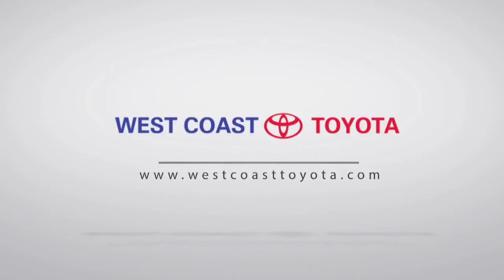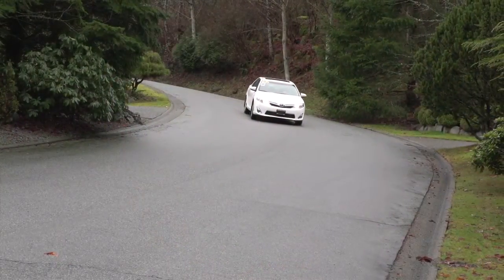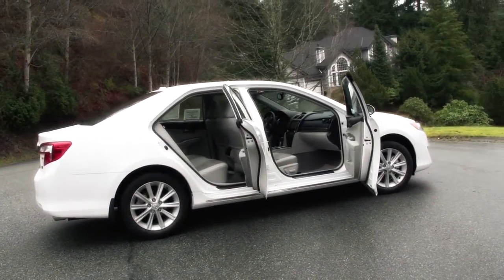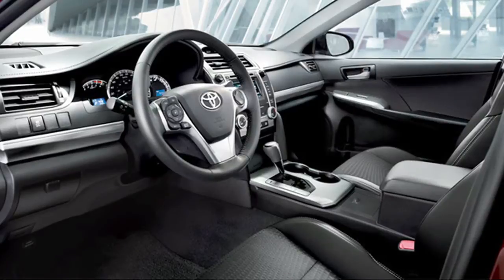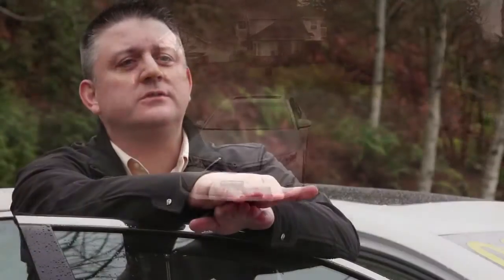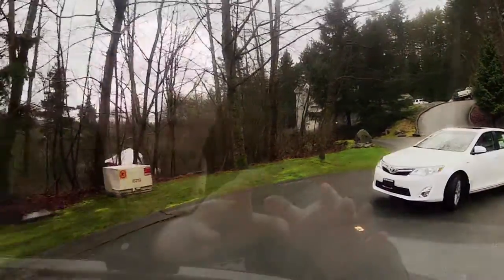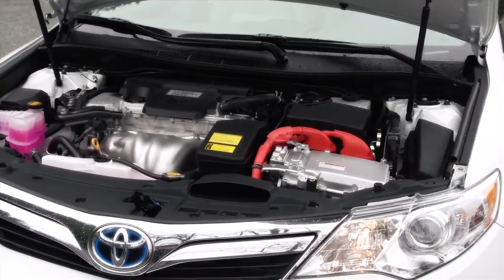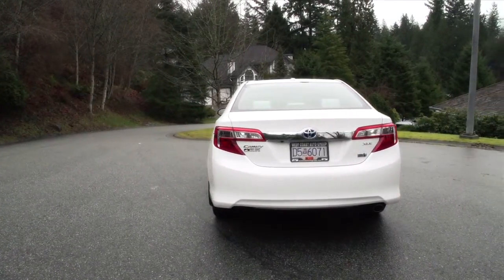2013 Toyota Camry, what's new this year?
Randy Saunders from West Coast Toyota does a walk through of the 2013 Toyota Camry.

The cool think about Camry is it comes in two versions. It not only comes in the traditional gas version, but we also have it in the Hybrid version as well. We can find something that suits your needs very easily with the Camry.

Camry compares well to what we call Intermediate class competitors like the Honda Accord, the Hyundai Sonata, the Mazda6 and the Nissan Altima. When you compare it to some of our domestic competitors what you are going to find is better value, more interior room and better execution of the interior room.

We have had Camry for a long time and it's a name plate that everyone knows about what Toyota did with the new one is they have added a beautiful styling to it. IT is elegant well designed style that appeals to everyone. Interior wise they have just gone way ahead with a soft touch dash and leather style trimming.

This vehicle drives like a sports car if you want it to, but it has a great smooth ride down the road. Straight line stability is great by the way they have designed the suspension. Every Toyota comes standard with Traction Control and Stability control so it is not always necessary to go with AWD.

Why is the Camry a winner? Well you have Styling, Comfort, Safety, Utility, Fuel Mileage and a great price on your side. Come to our show room and have a look at the great price the Camry has. You will not be disappointed!

West Coast Toyota
19950 Lougheed Hwy.
Pitt Meadows, BC V3Y 2S9
Canada